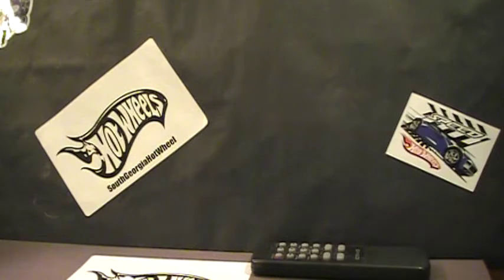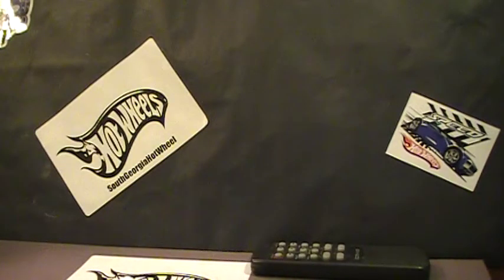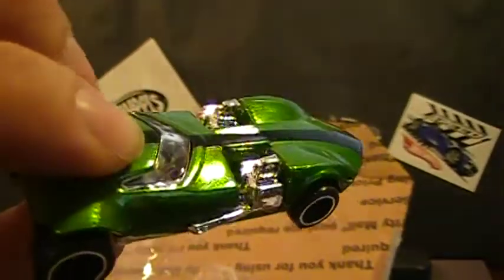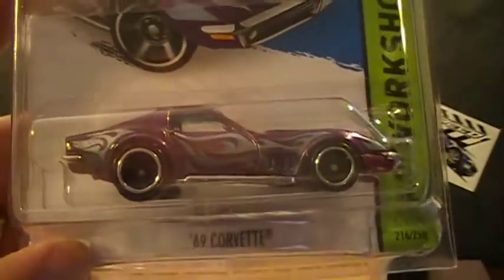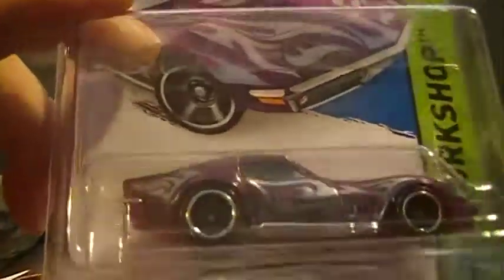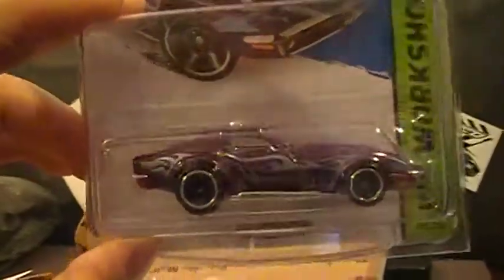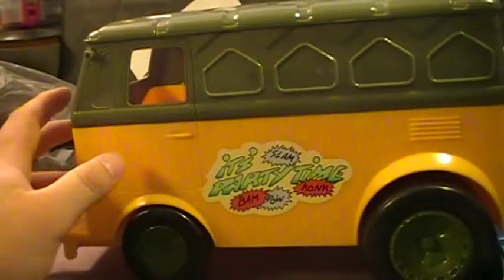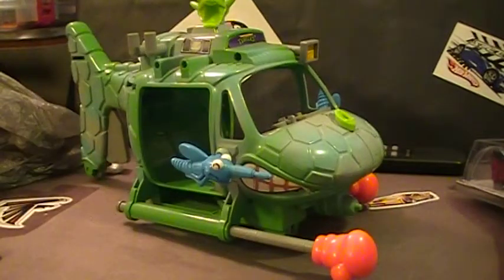Mail Box Finds July 2014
TMNT vintage, and some Super Treasure Hunts carded and cracked.